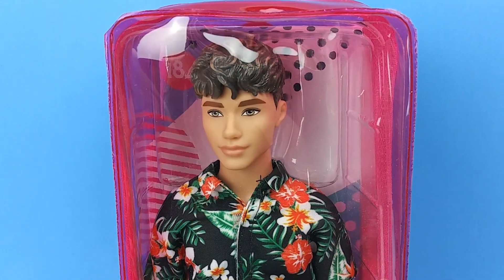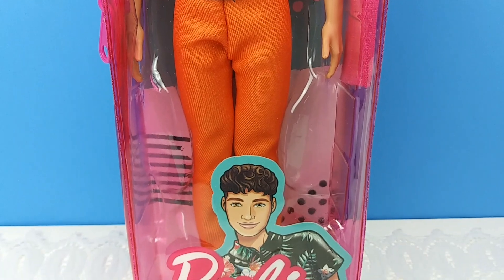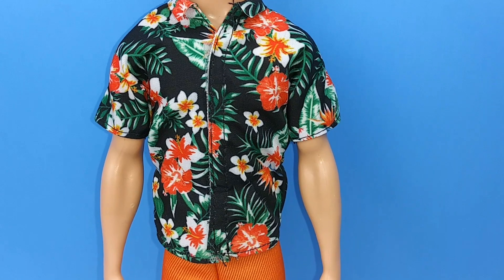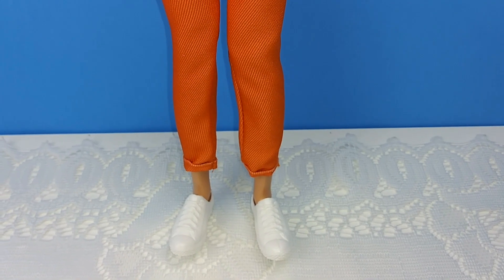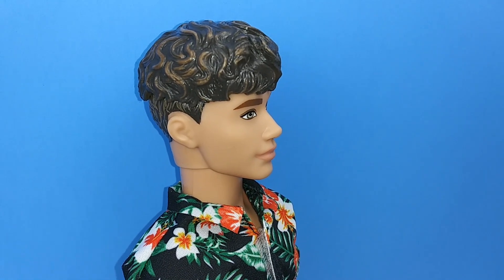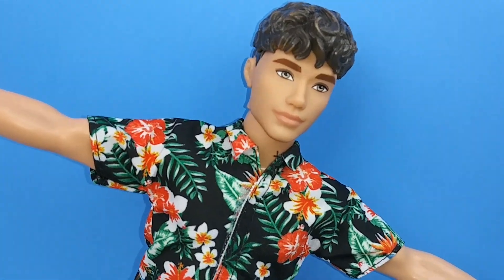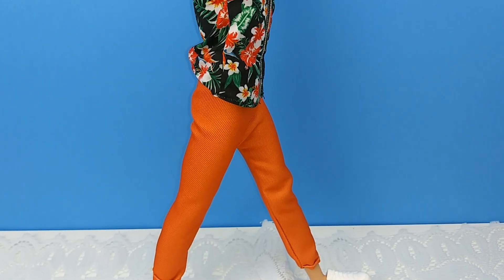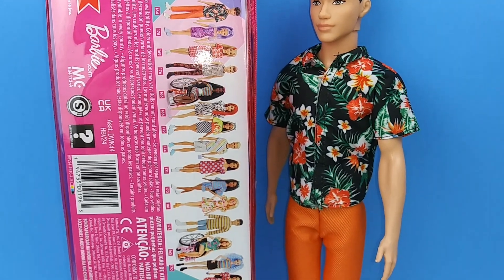Unboxing Ken Fashionista #184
Wanna send fan mail? Here's our mailing address. We love getting letters and drawings from you guys.

Little Crafty Kitty (Ericka & Chrissy)

I've also included my personal wishlist of items I'd like to open on the channel or add to my collection one day:

Don't forget to spead some love in our dollcommunity ❤